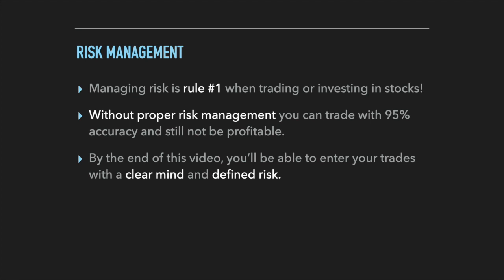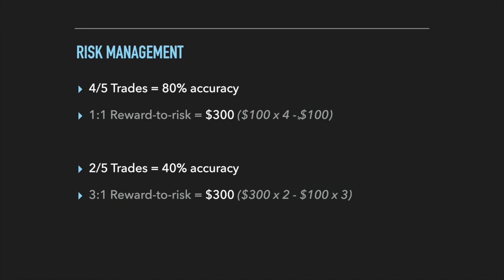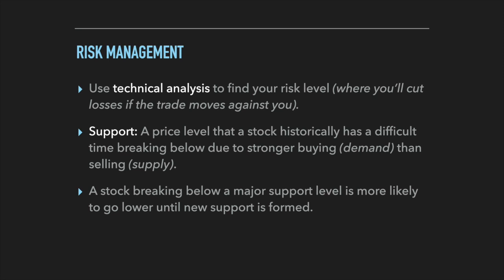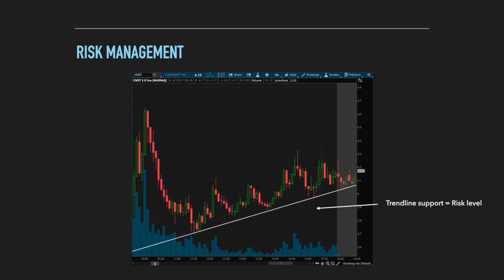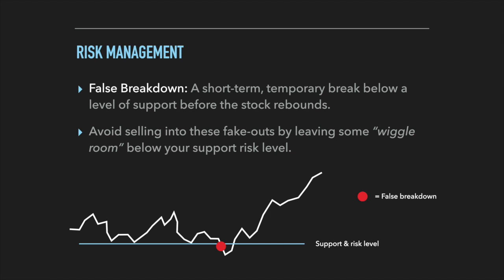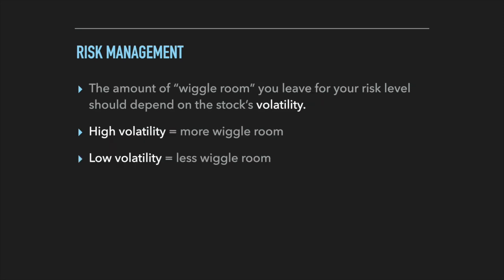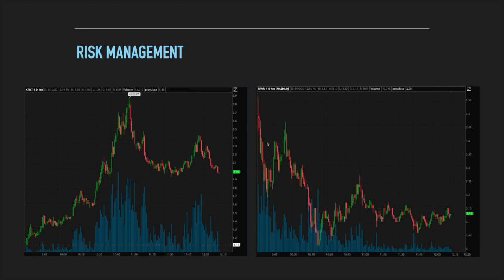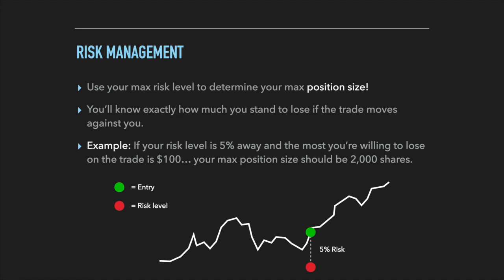Risk Management 101: When to Cut Losses on Stock Trades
In this video you’ll learn the importance of risk management while day trading, swing trading, and investing in the stock market. By the end of the video, you’ll understand how you can properly manage risk in any market condition so that you can open your future trades with a clear mind and defined risk!

If you have any requests for future videos related to day trading, penny stocks, swing trading, the stock market, chart patterns, technical analysis, short selling, stock trading strategies, crypto, bitcoin, Tradenet, TD Ameritrade, ETrade, Robinhood, etc... comment below!